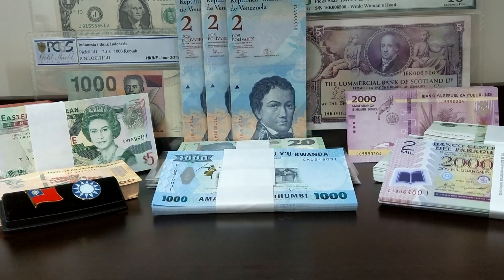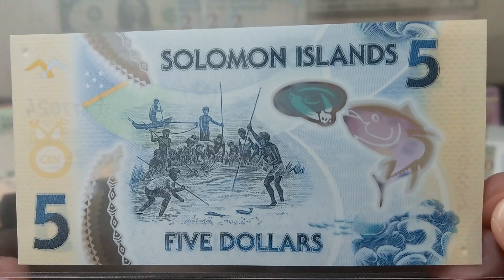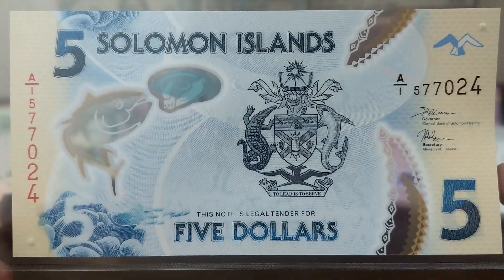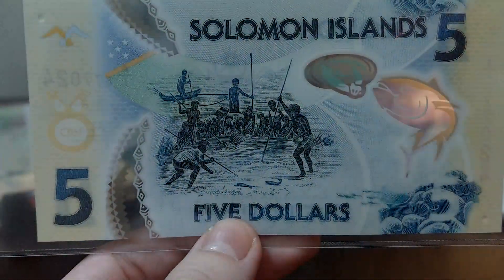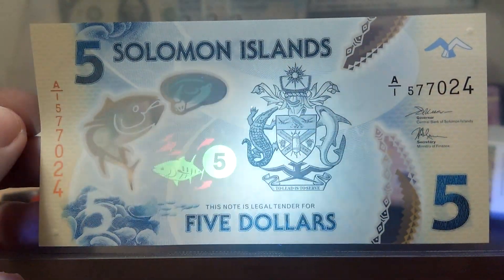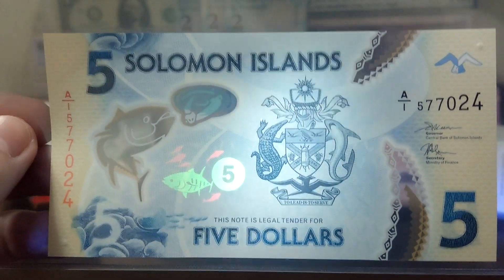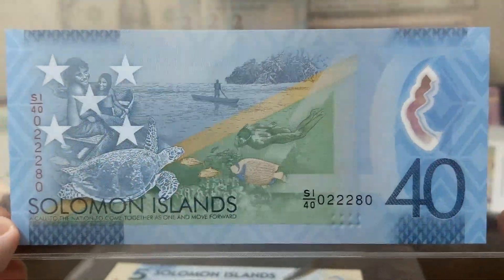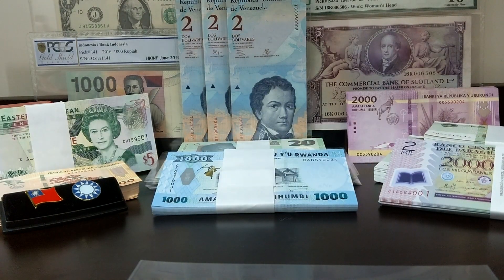Solomon Islands Commemorative Banknotes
Here I have two wonderful commemorative polymer notes issued for the Islands nation of the Solomon Islands. These fantastic notes have interesting secrets which are revealed by UV light.